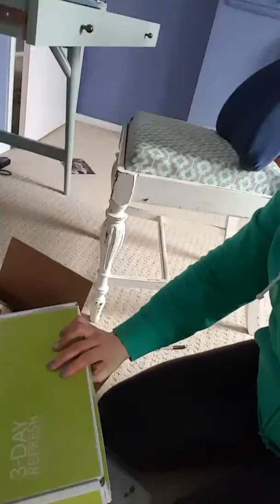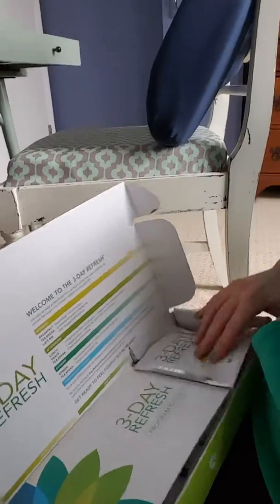The 3 day refresh and Barista shakeology opening!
My reveal of the 3 day refresh and Barista combo pack!